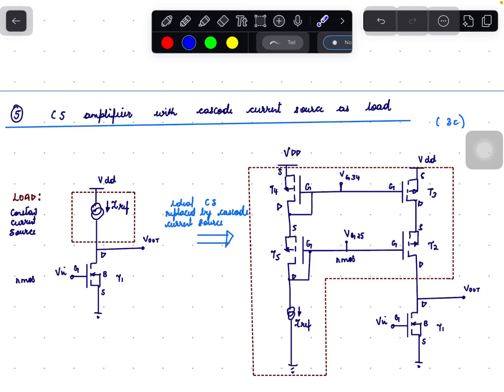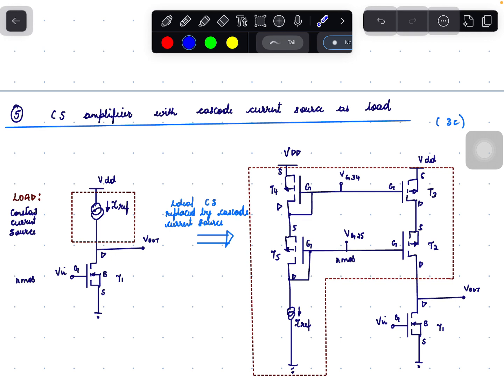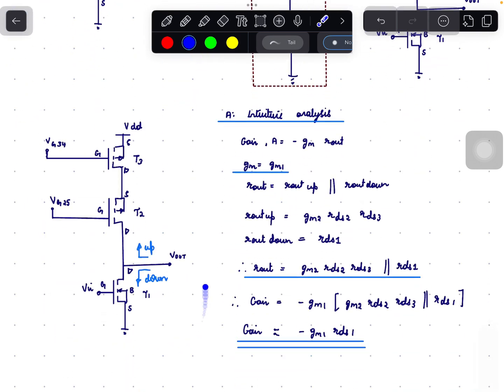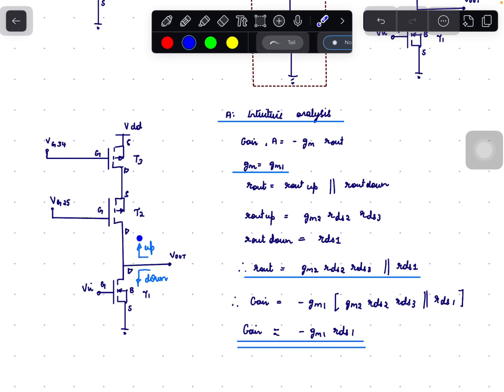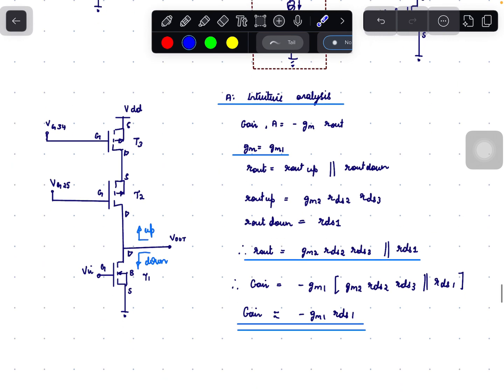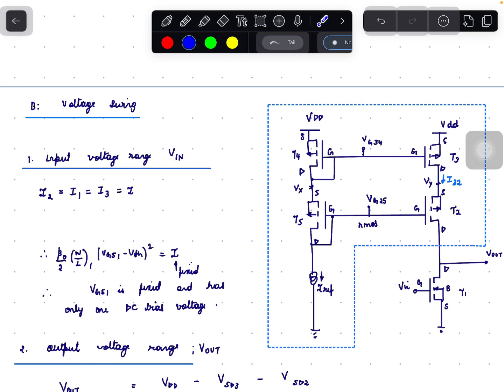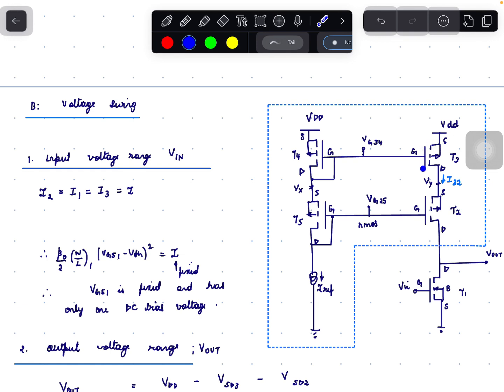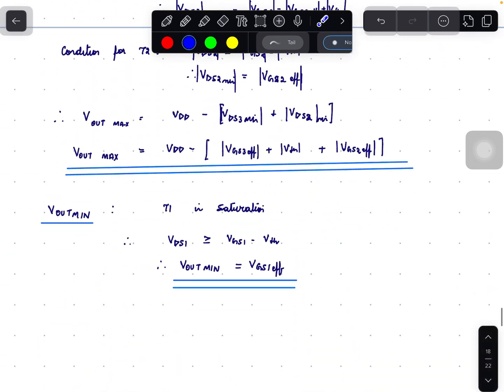Microelectronics 4d: Common source amplifier with cascode current source as load (MOS transistor)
Common source amplifier with cascode current source as load (MOS transistor). Finding gain by intuitive analysis and the input and output voltage swing of the circuit.